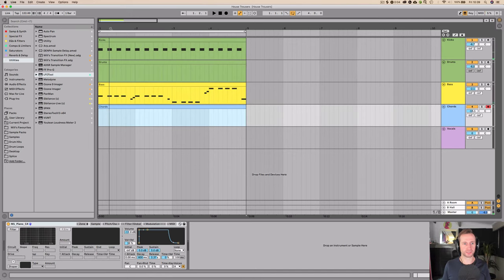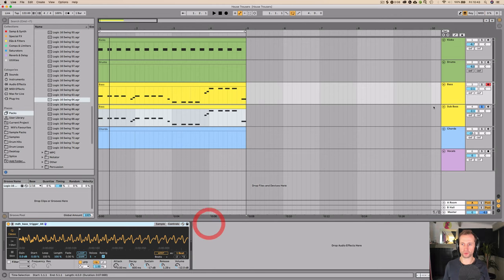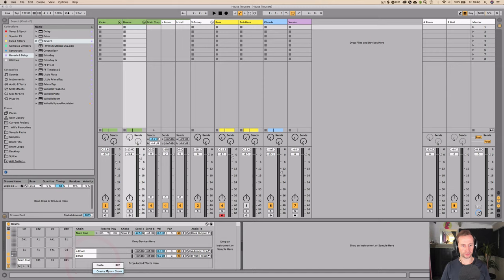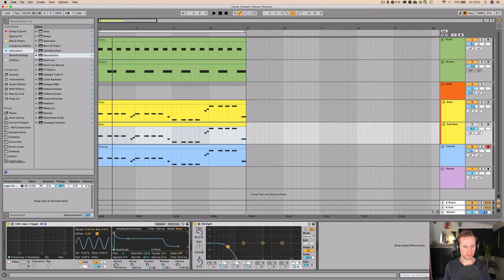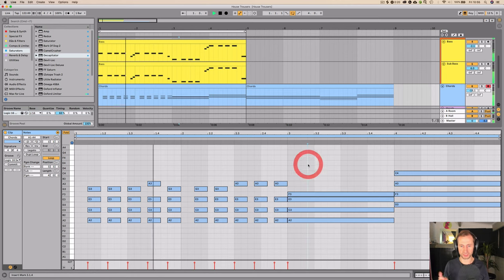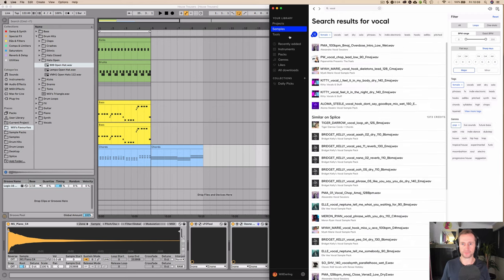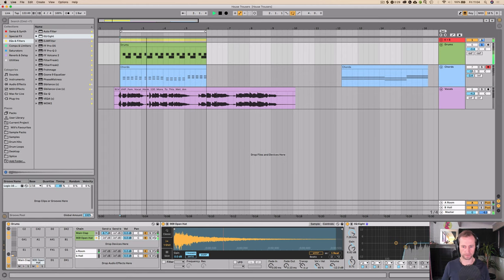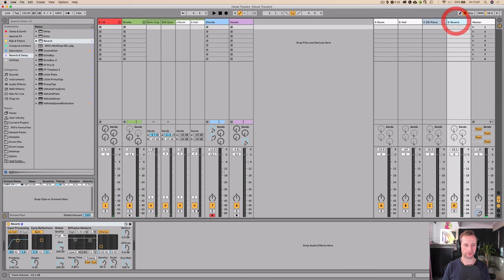How to Make House Music in Ableton 10 - Step by Step! 🏠🎧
Learn how to make house music in Ableton Live with this step-by-step tutorial.

If you want to make piano house like MK, or deep house, I’ll take you step by step through the entire process, covering all the bells and whistles (disclaimer: no ACTUAL bells or whistles are used).

In this house music tutorial we cover sound design and selection, composition, music theory, vocal processing, mixing and effects.

If you want to get that MK piano sound, or make clean, crisp beats, we go through all that.

So if you’ve ever wondered how to make house music in Ableton, FL Studio or Logic X, these techniques will work in any of them.

Here is what we cover:

0:00 How to Make House Music in Ableton Live
1:00 Kick
1:28 Bass line
4:20 Bass processing
6:53 Clap & aux reverb
9:48 Piano chords
14:23 Chord rhythms and inversions
18:00 Hats
19:08 Vocals
22:11 Mixing and buss processing
25:46 Vocal processing & extras

Let me know how you get on in the comments below, and if you want me to make more of these tutorials!

►► Here's what I used to make this video:
My Audio Gear:

Until next week, cheers and happy producing!

Will (EDMtips)